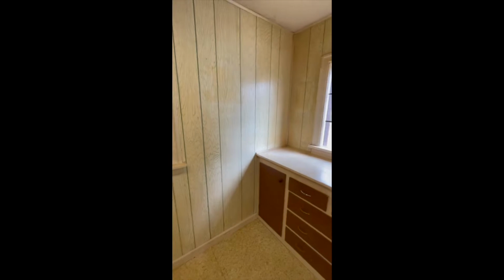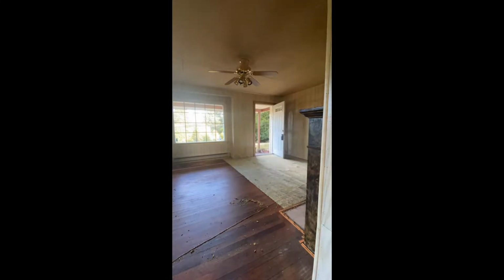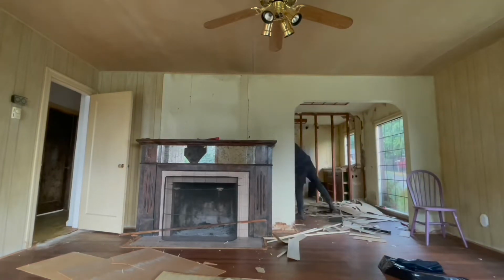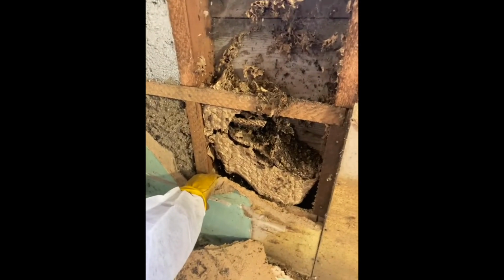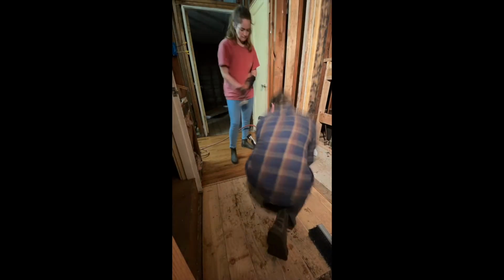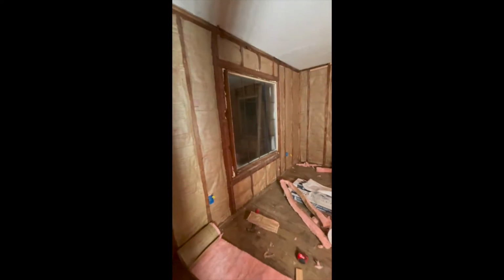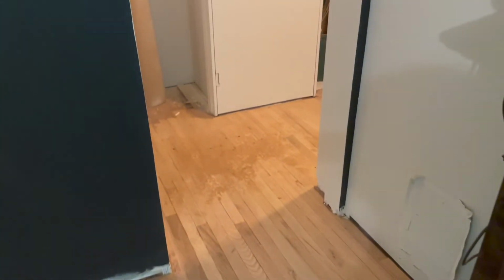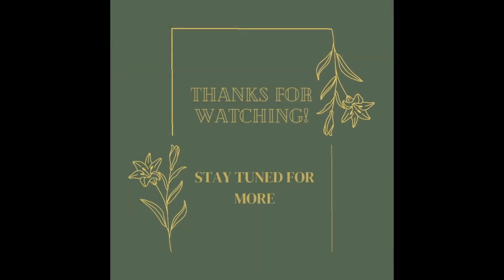House Renovations- From Purchase to Almost Pretty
Hello!

This video is a compilation of the demo and subsequent renovations we have been working on in our 1940 house in western Washington.

Let me know if you have any questions or comments of what you'd like to see next.

Huge shoutouts to our amazingly talented friends for allowing us to use their music for this video.